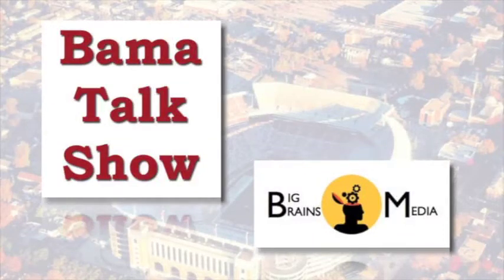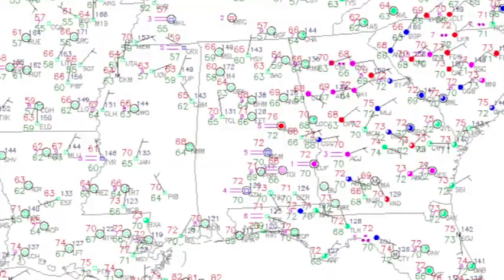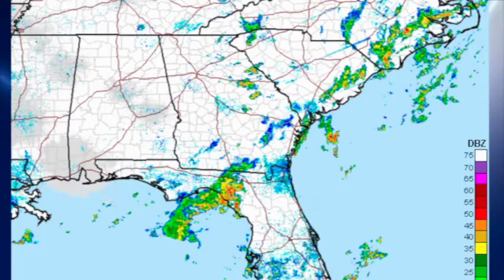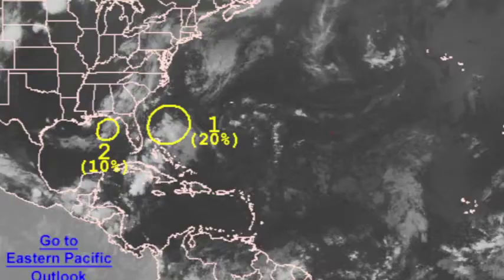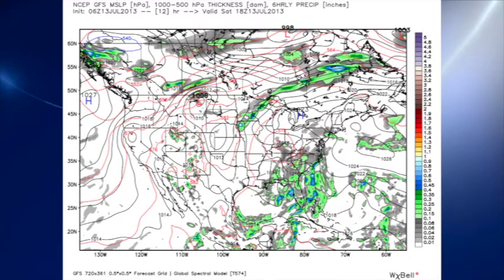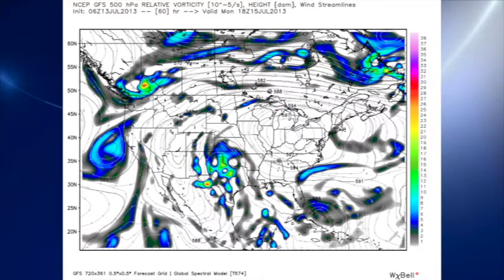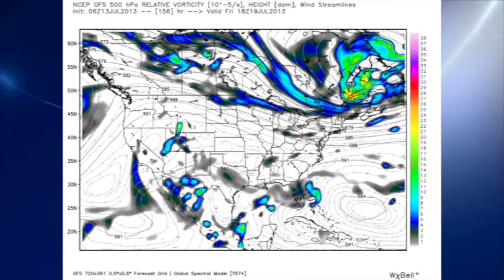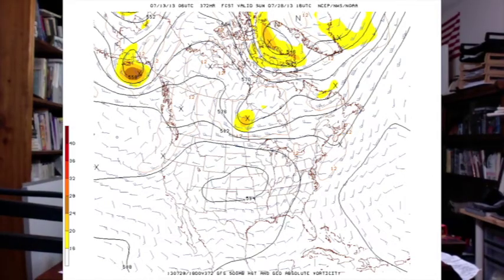July 13 Weather Xtreme Video